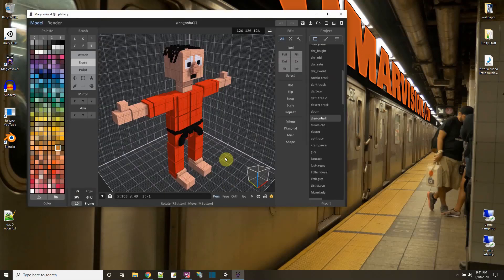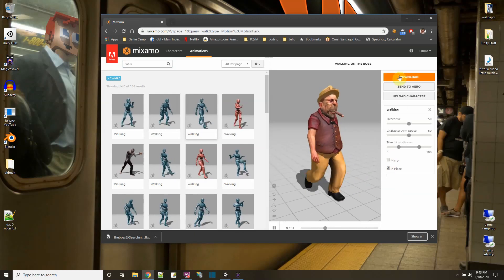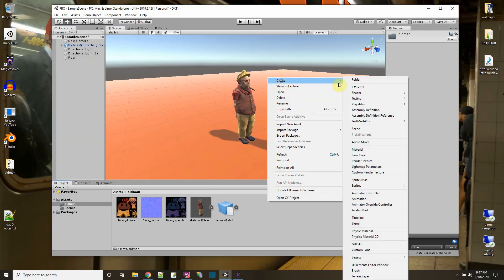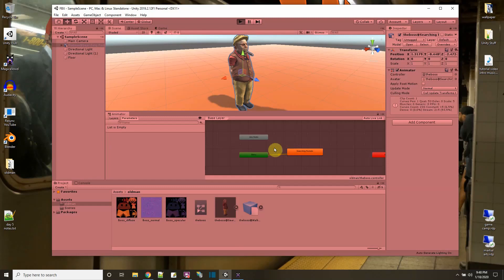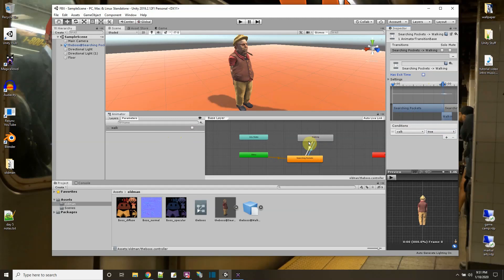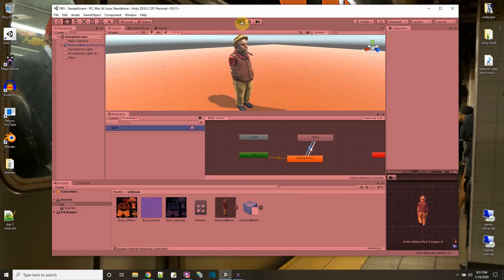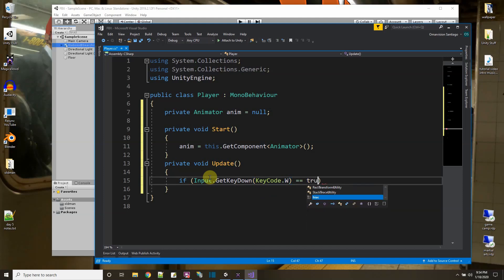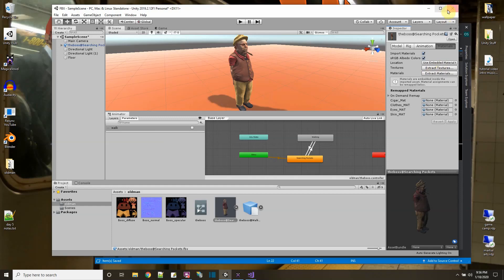Where are my FBX Textures?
I went to mixamo.com and downloaded one of their character models with some animations to use in Unity. The fbx model did not have it's textures? The model was all white? Why? In this video I go over how to fix that. It's something you have to do on the Unity side. Select the fbx model and then in the inspector window press the materials button and Extract Textures first, then Extract materials second if you have to.  The textures are inside the FBX but Unity can't see them from in there until you extract them in the Inspector window.